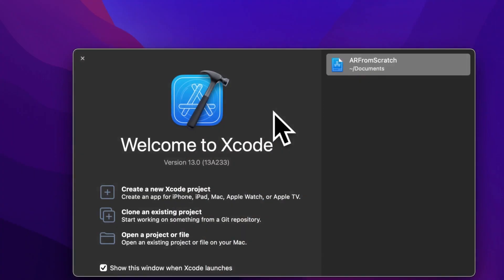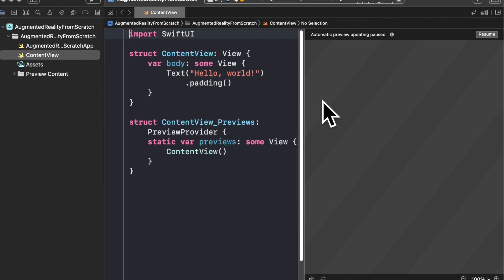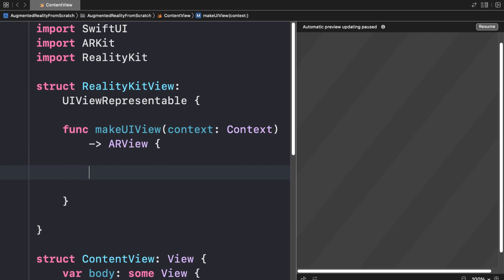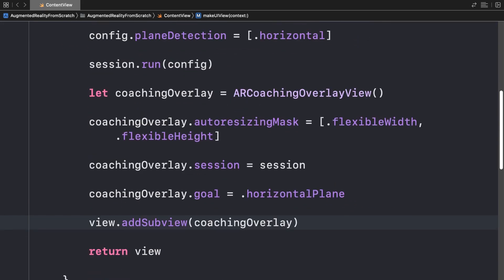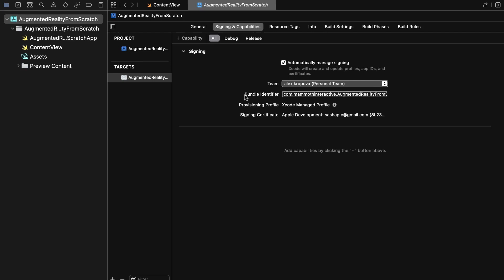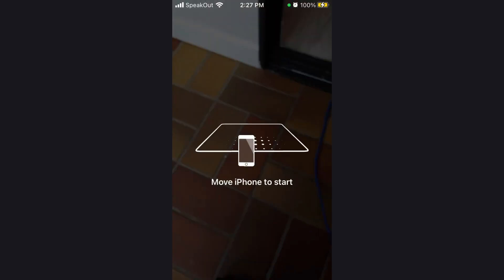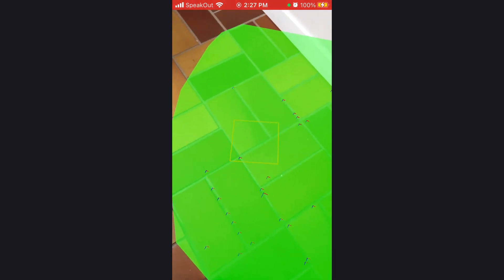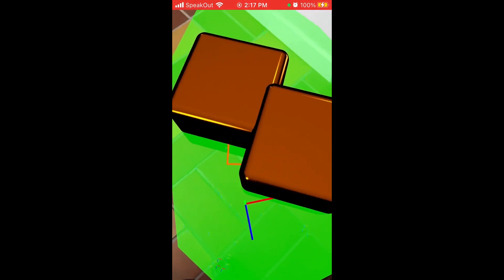Course Preview - SwiftUI Augmented Reality With Realitykit And ARkit